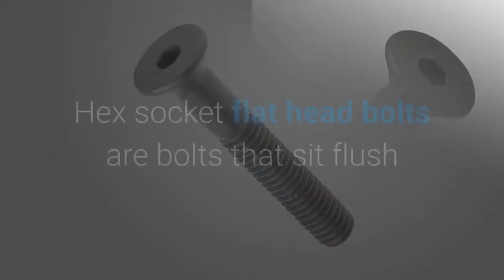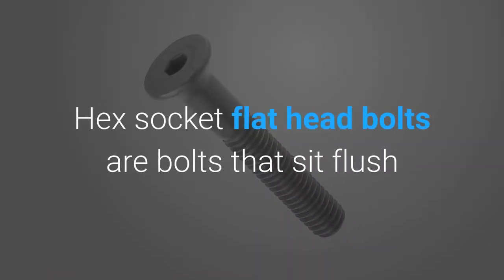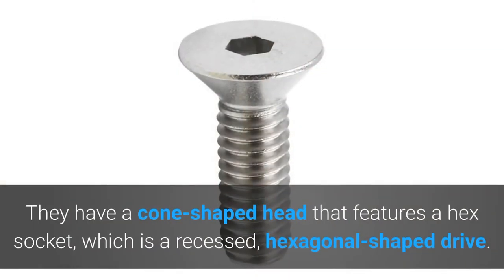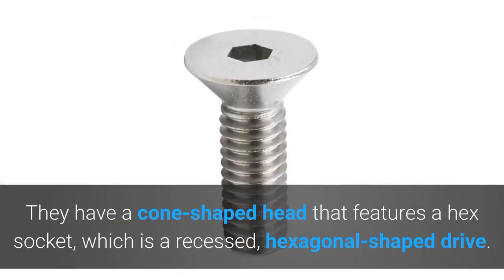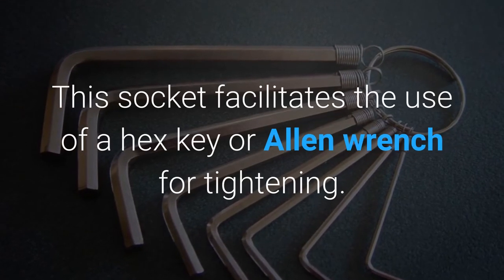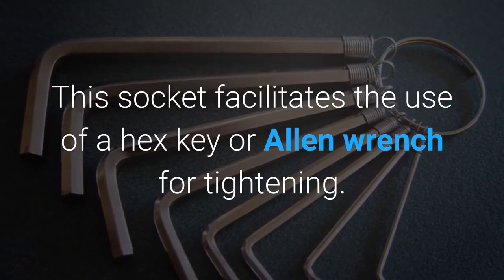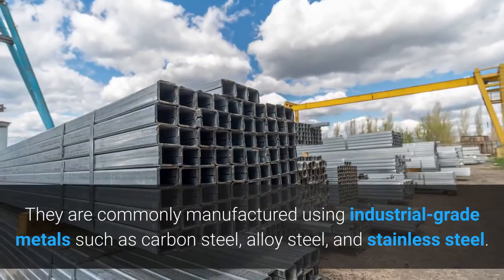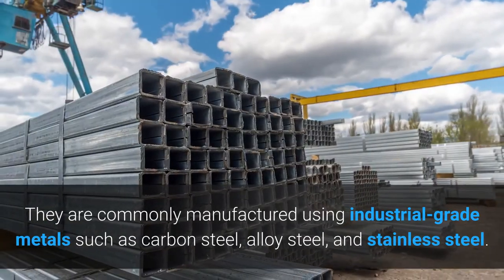What Are Hex Socket Flat Head Bolts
BACO Enterprises, Inc.